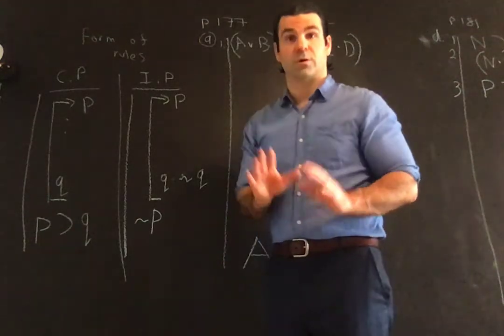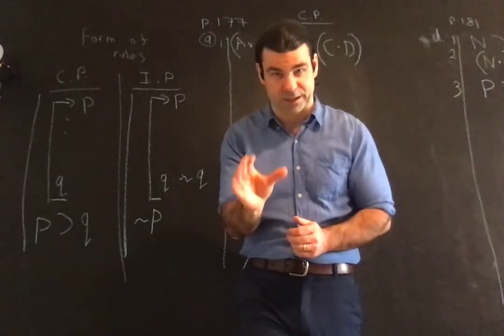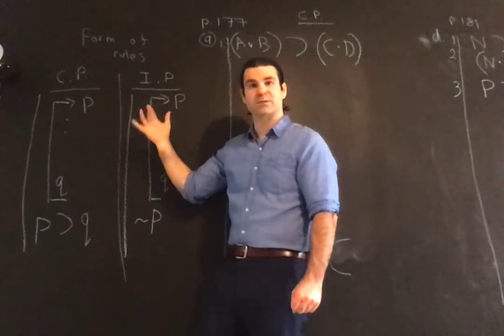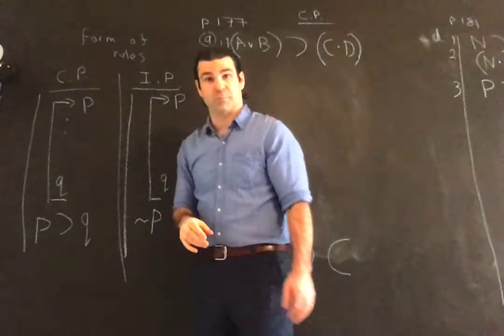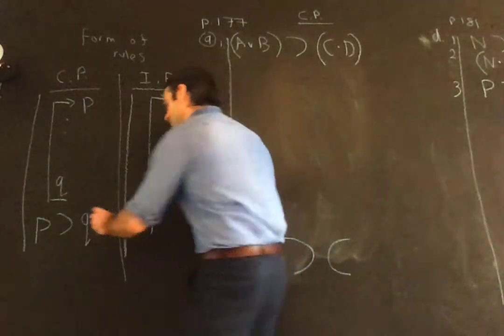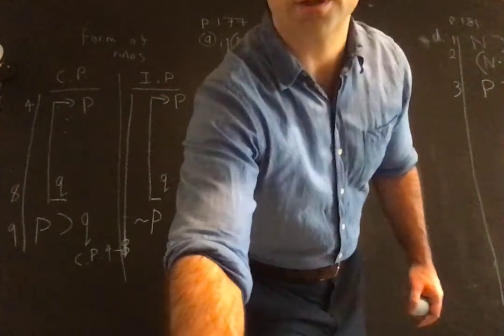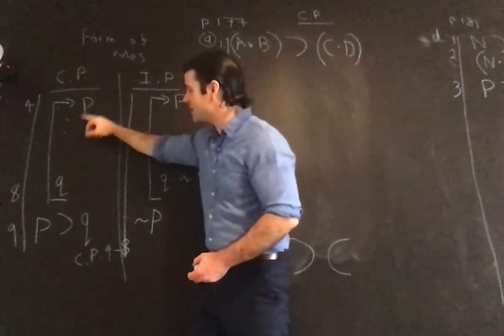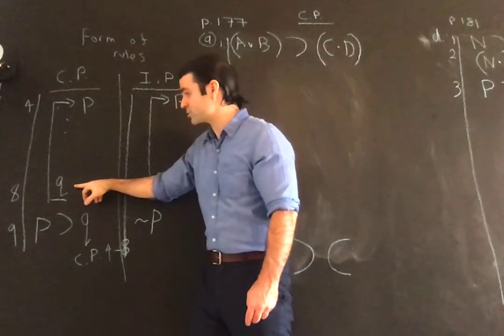Klenk Unit 9, Part 2